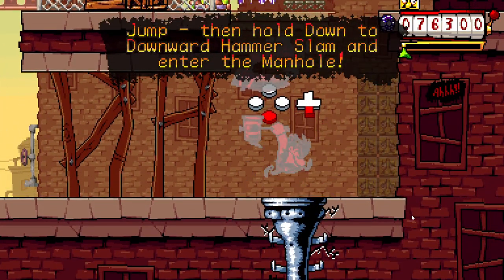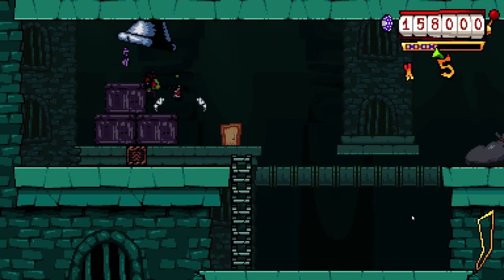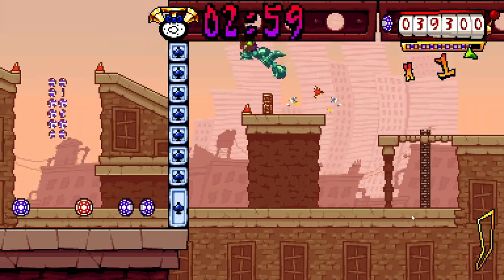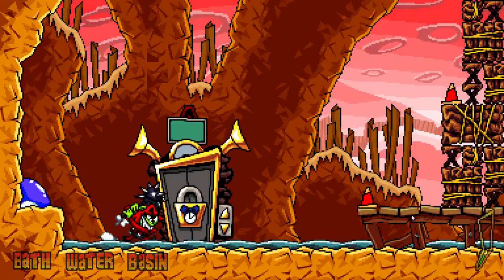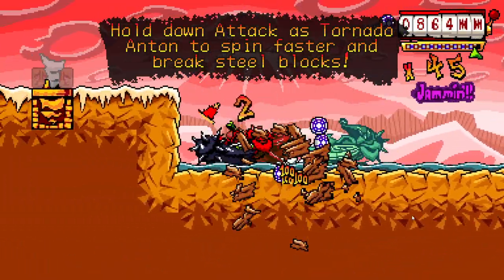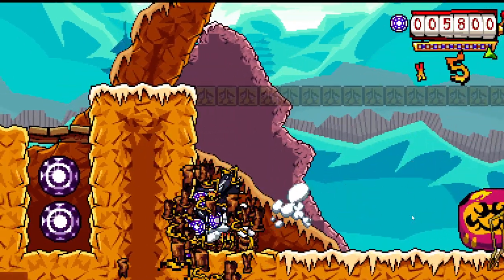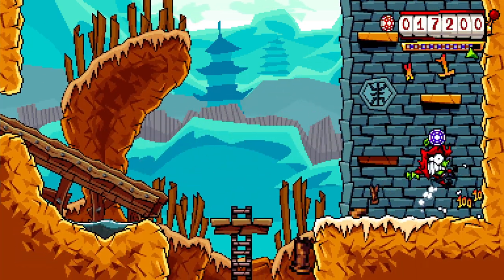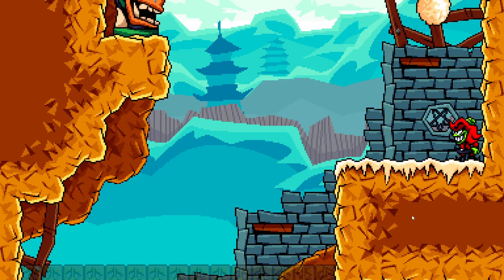TildeShambles - ANTONBLAST (2023 Demo)